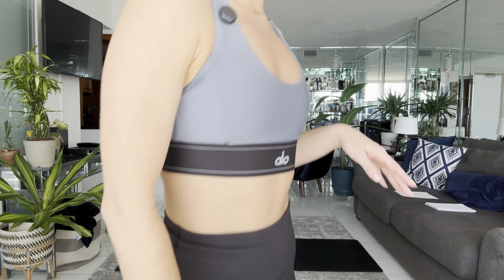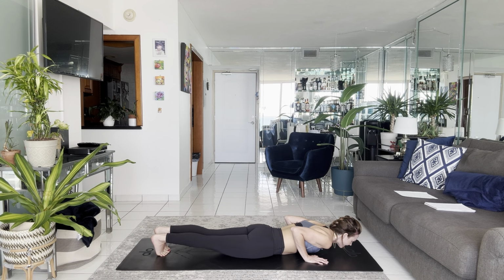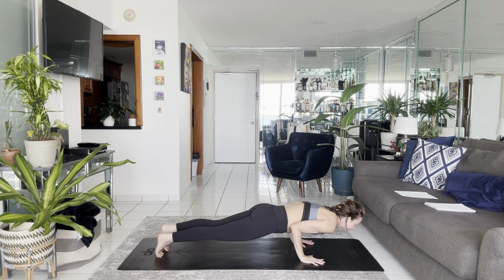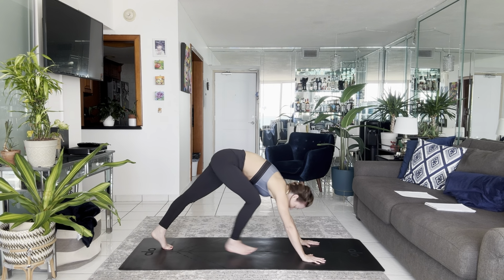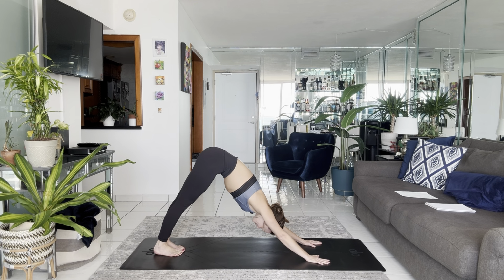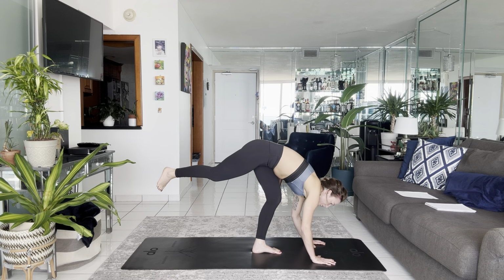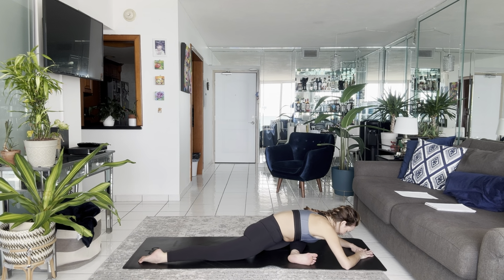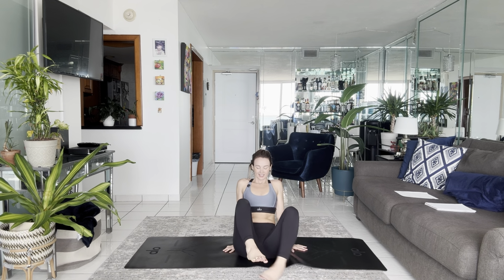Beginner-Friendly Power Vinyasa Flow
Join me on this beginner-friendly quick and easy power vinyasa flow. Crow, Handstand-hops, Vinyasa.